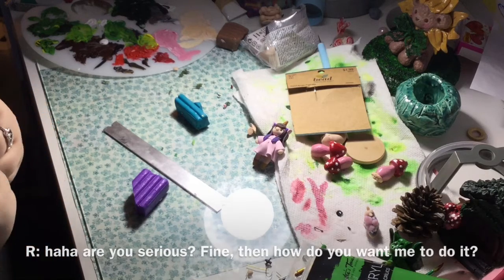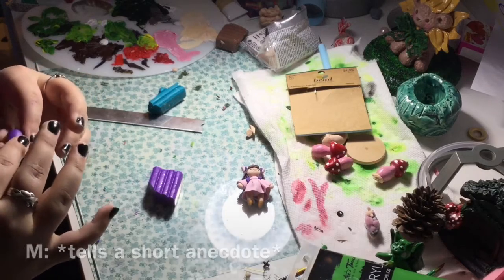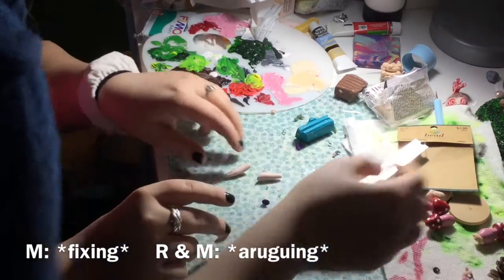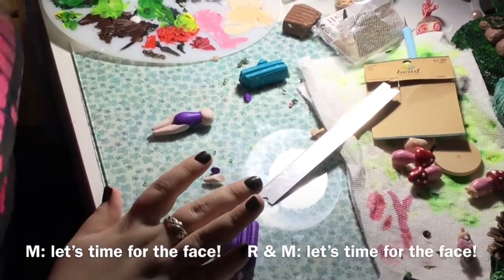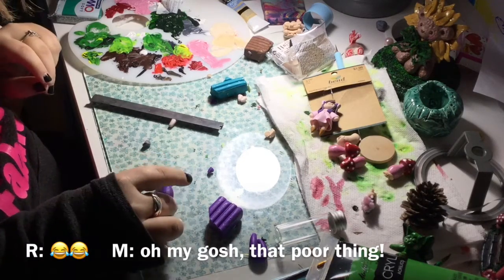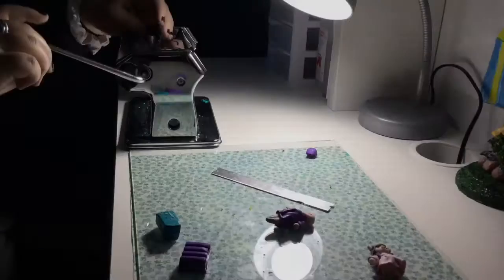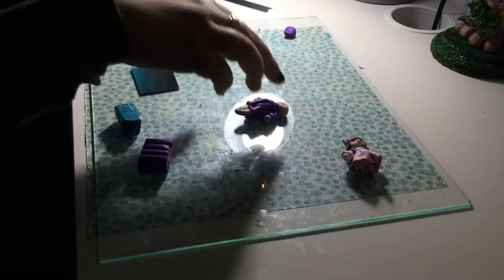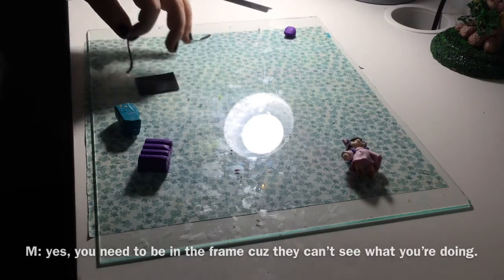my friend does clay...Again! | The Clay Dork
~O P E N ~ F O R ~ M O R E~

hi everyone!  My friend is back! She wanted to make a unicorn chibi, how do you think she did?

 PCA~ Poly Clay ameino~ The Clay Dork

Crafty Ameino~ The Clay Dork

~These links are in no way sponsored with me and I do not benefit in no shape or form~

Hello! My name is Makayla or known as The Clay Dork! I make polymer clay creations! Thanks for stopping by my channel. If you recreate my charm using a tutorial or are inspired, tag me on IG and use theclaydorkinspired :)